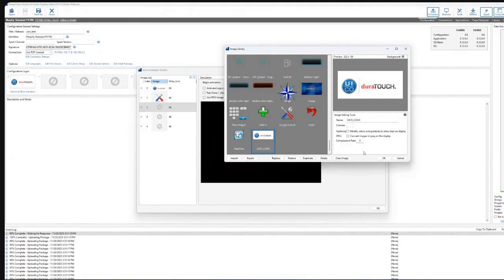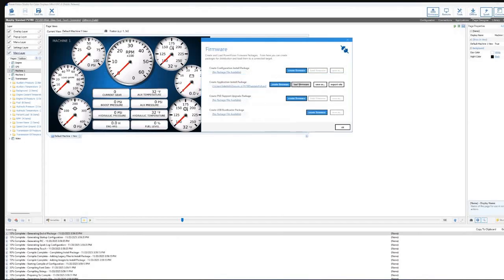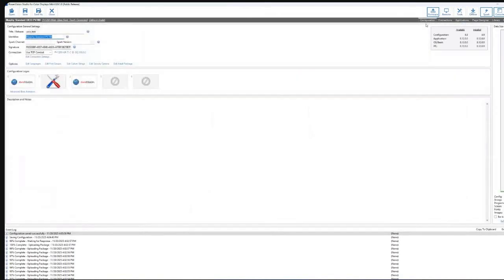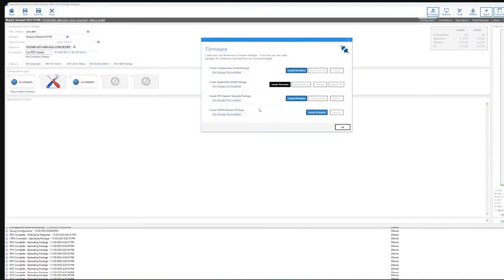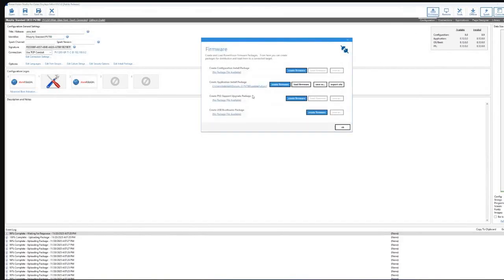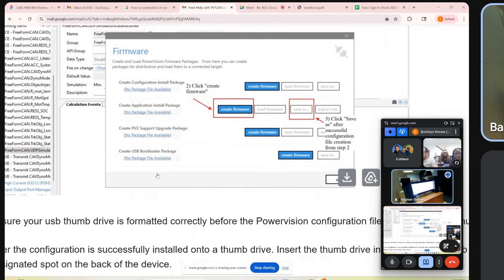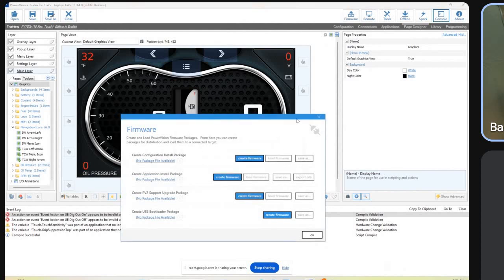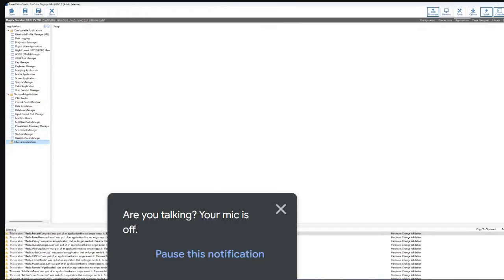Screen Video 2